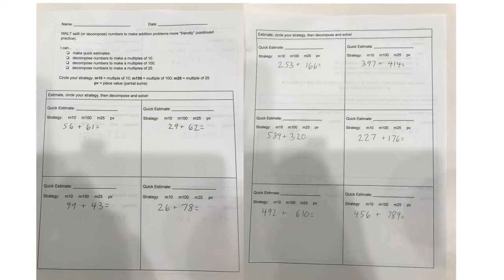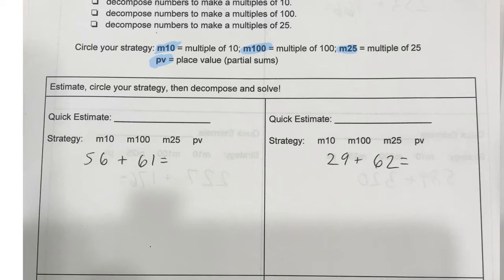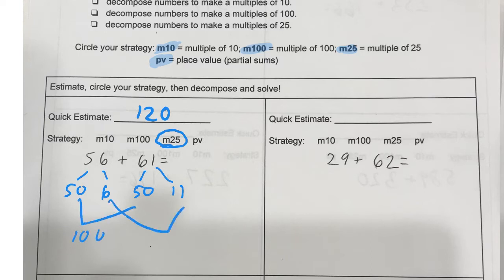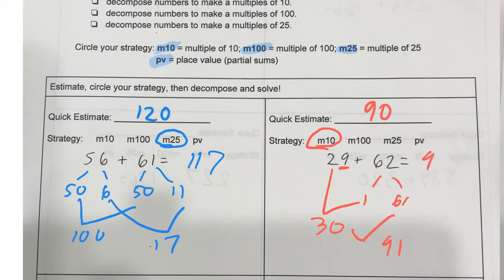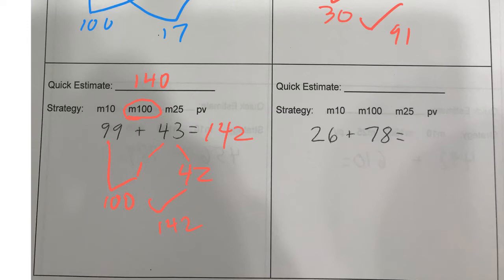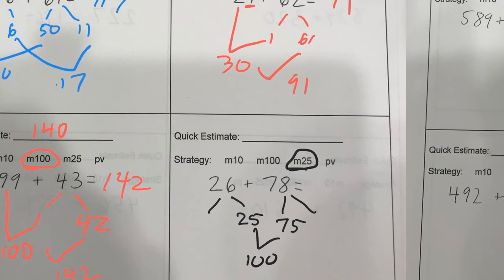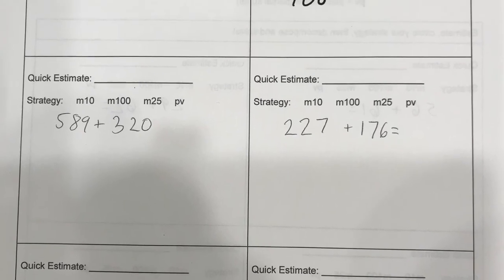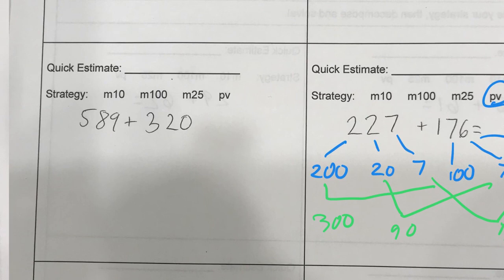addition by decomposing numbers